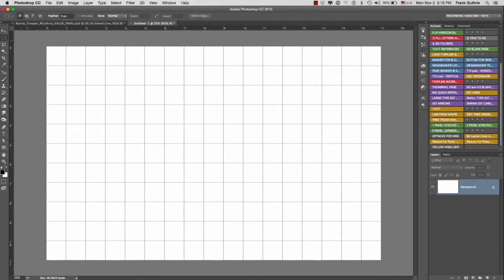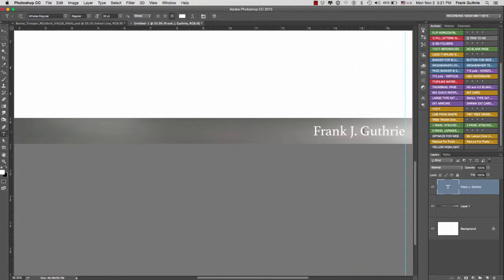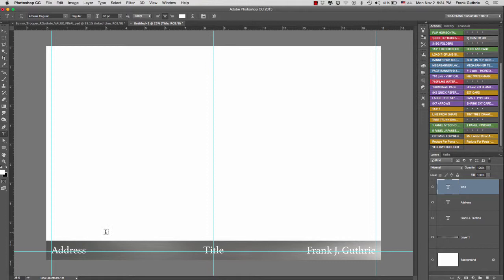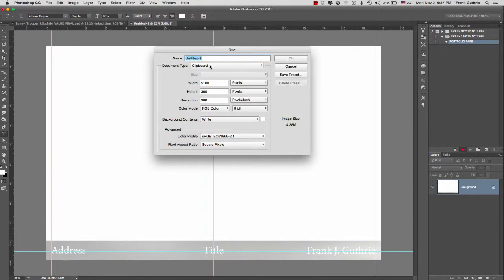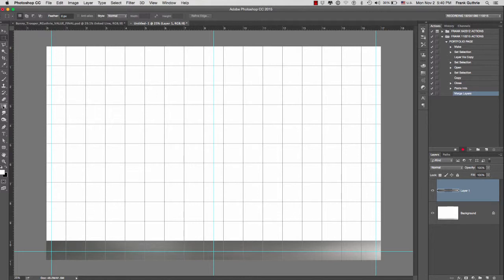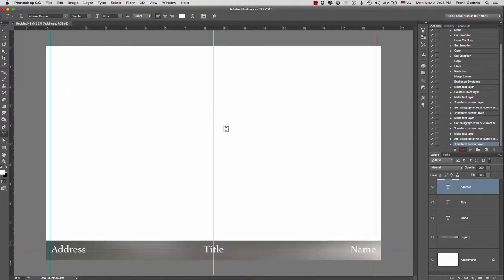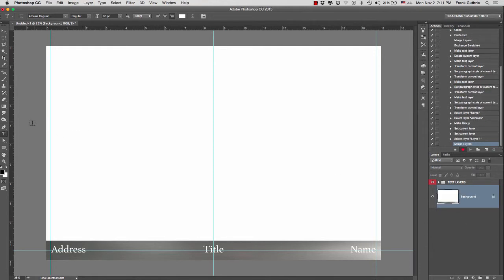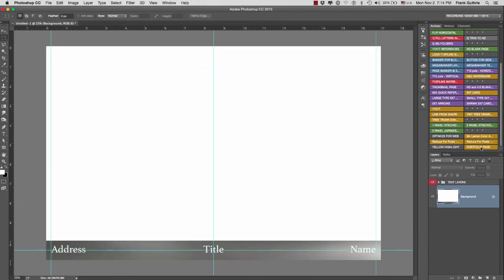DART 135 Intro To Digital Painting: Actions Part 1 Planing And Recording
Learn how to plan your actions by creating a "prototype" of what you want to recreate - a portfolio page in this case, and recording the steps and finally troubleshooting the Action by playing it and looking for issues. In Part 2 of the Actions series we will learn how to troubleshoot an Action, how to delete, re-record steps and rearrange steps for a perfect Action!...